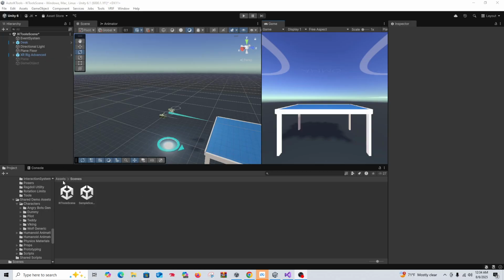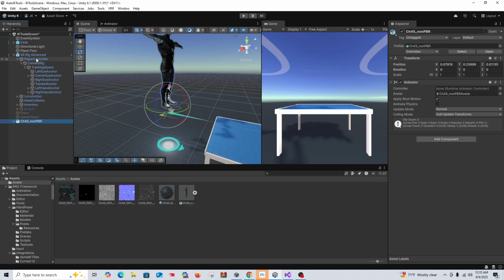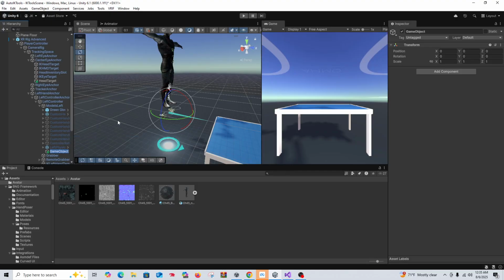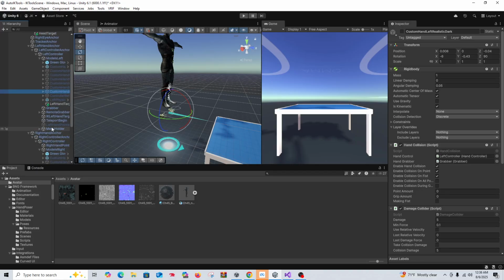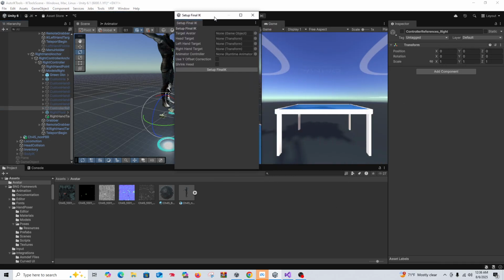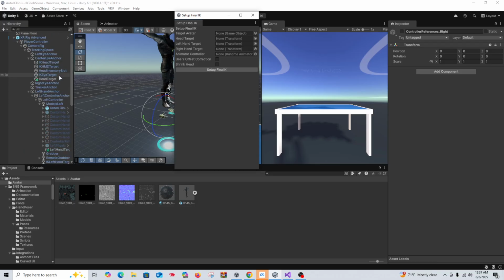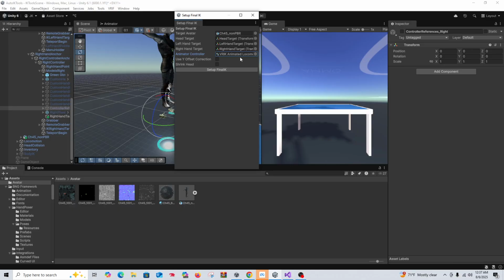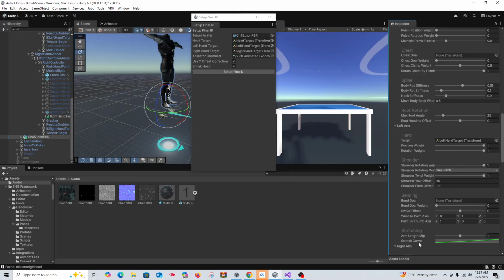Unity VR Final IK Auto Setup Tool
I'm creating a tool to automate setting up Final IK for VR Interaction Framework and XR Interaction Tool Kit, I plan to share it when its finished.. just wanted to see what all think about it?